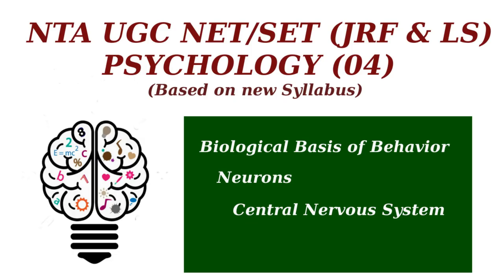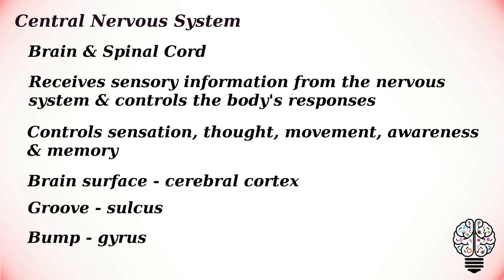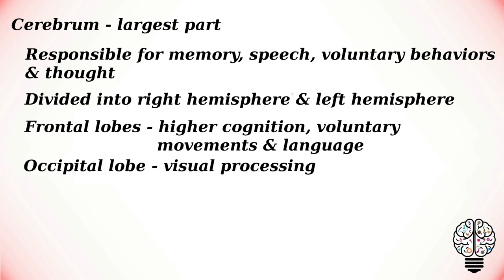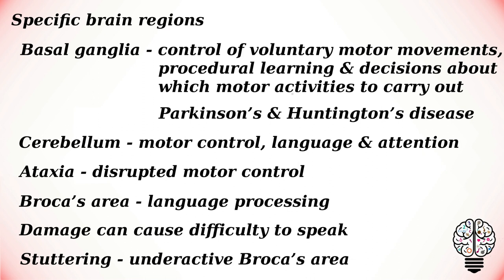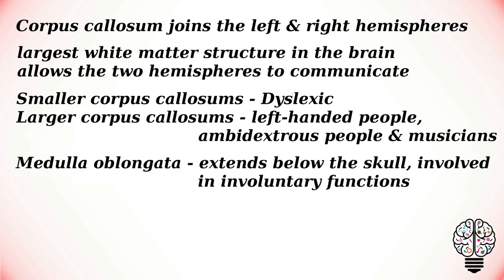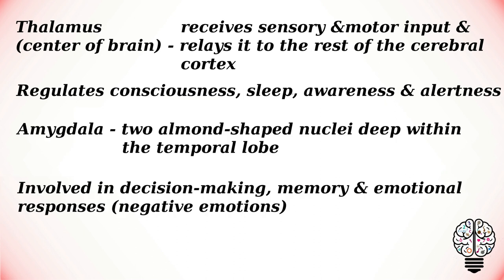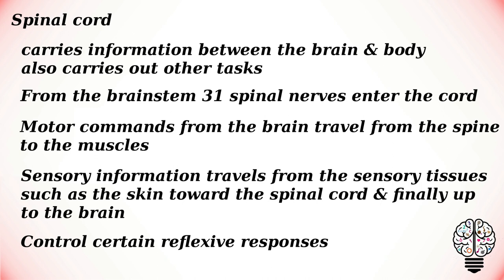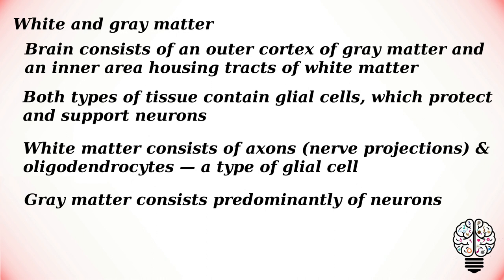Central Nervous System | Neurons | Biological Basis of Behaviour